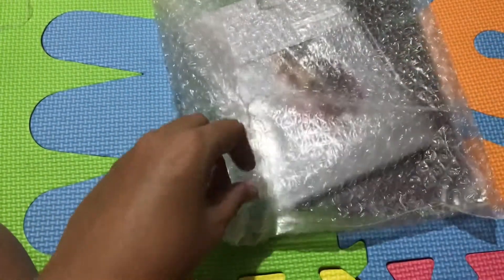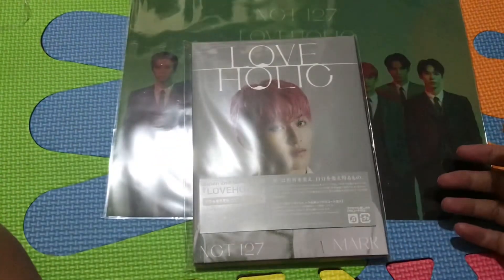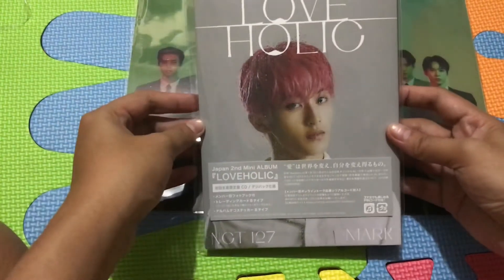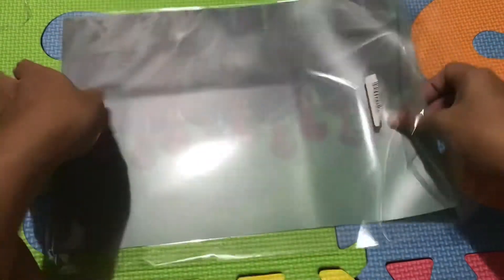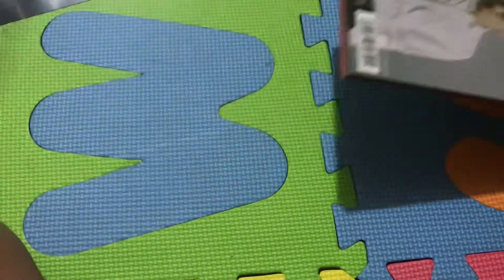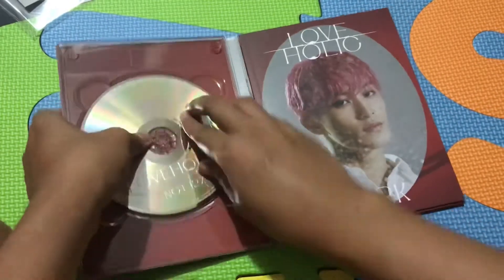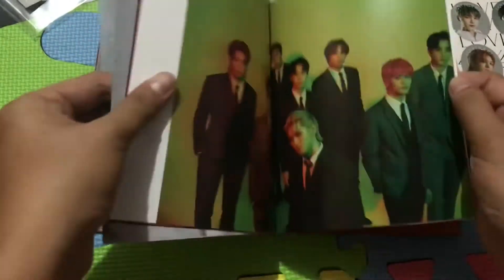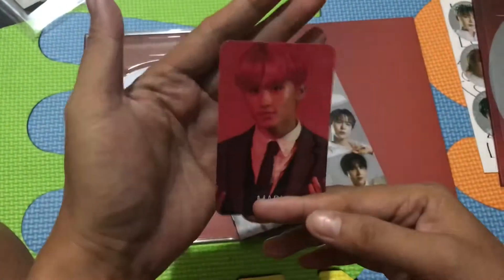NCT127 Loveholic Album // Unboxing 2021 // Mark Cover version 💚